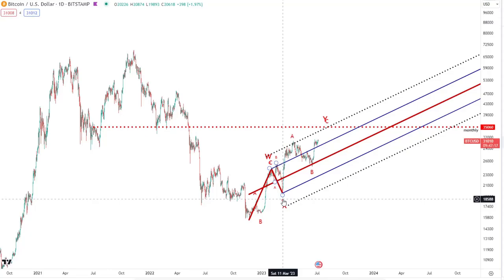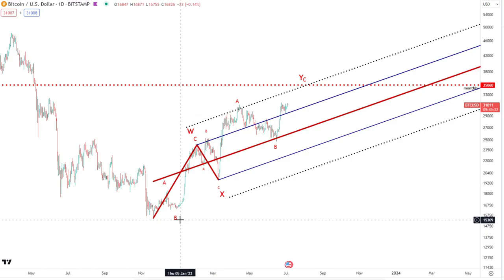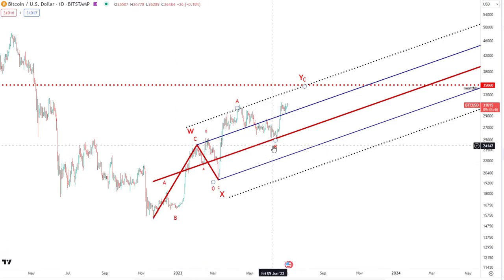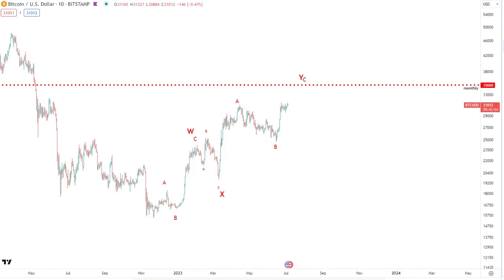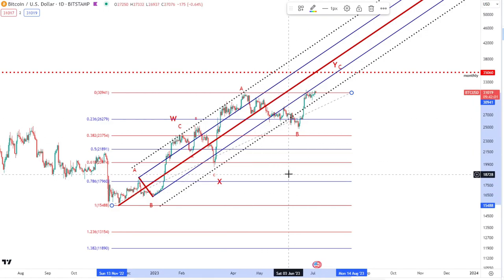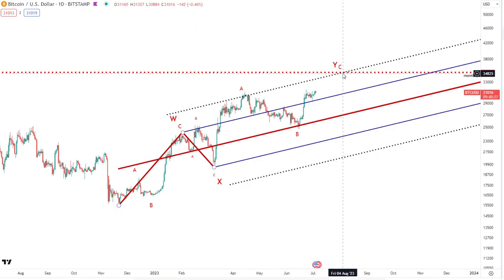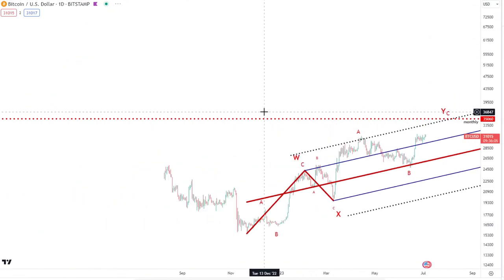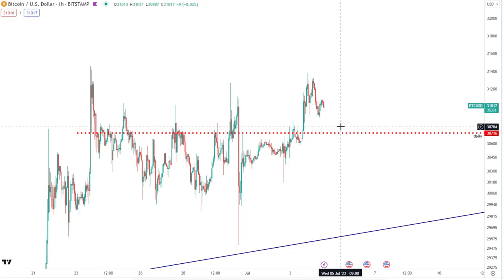Bitcoin Analysis - 4th July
★★★ CRYPTOLOGY: LIMITED OFFER !!! ★★★:
Weekly detailed Crypto and Stock analysis + Access to 'The Works'

(Apologies if the discount links do not work for you. These offers are limited to only a few customers each month on a first-come first-served basis)

📈 Pitchforks:
1 Standard Deviation - Blue line (Upper/Lower Median Line)
2 Standard Deviations - Dotted Black line (Upper/Lower Warning Line)